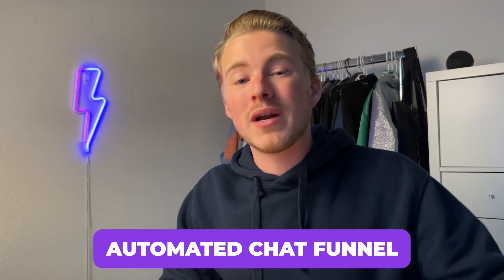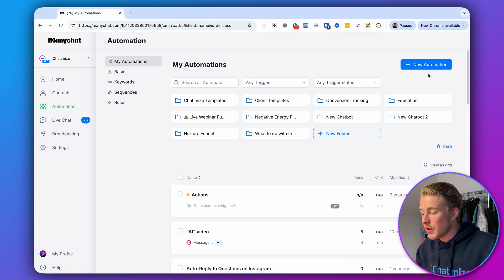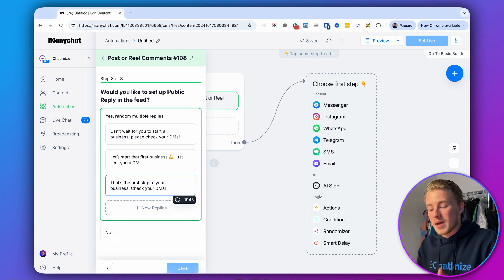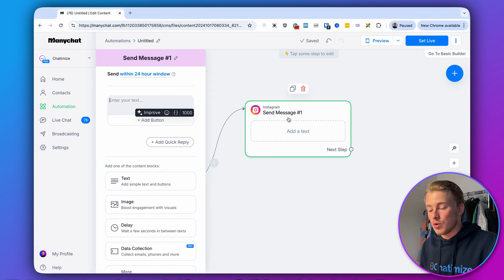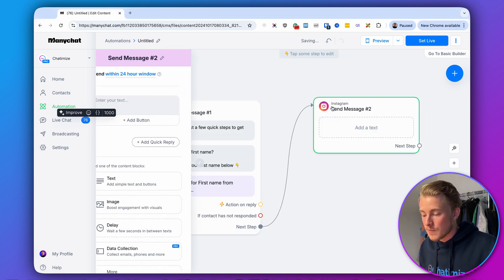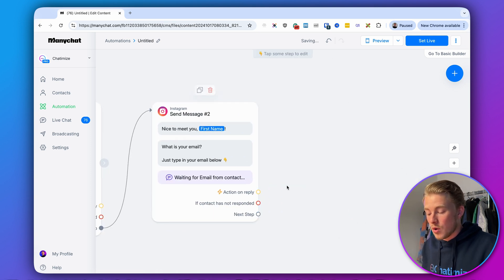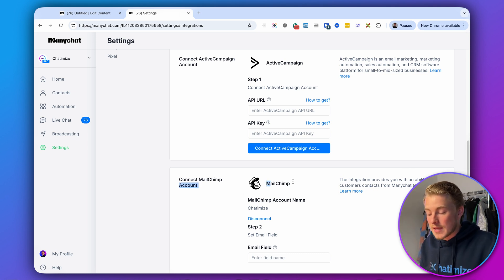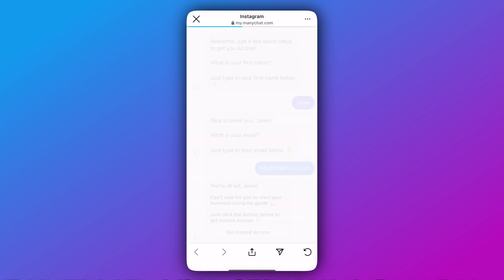The #1 Manychat Mistake That's Costing You Money (Easy Fix)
In this video, I will give you the #1 Manychat Mistake that's costing you money and leads.

If you’re a business owner or content creator using Manychat in 2024, there’s a good chance you’re missing out on 90% of your leads.

Over the past few weeks, I’ve used dozens of DM Automations on Instagram.

And I’ve noticed a pattern: most people are using Manychat the wrong way.

They think they’re doing it right, but they are missing out on 90% of the leads they could be getting if they didn’t make this mistake.

So in this video, I break down what that mistake is, and how you can fix it!

⏰ Timestamps
Intro: (00:00)
The #1 Problem That's Costing You Leads: (00:25)
How the Lead Generation Funnel Works: (01:33)
#1 Add the Comment-to-DM Trigger in Manychat: (2:26)
#2 Create the Instagram DM Automation with Manychat: (04:05)
#3 Build your Email List with Manychat: (08:49)
Test your Instagram Manychat Automation: (09:58)